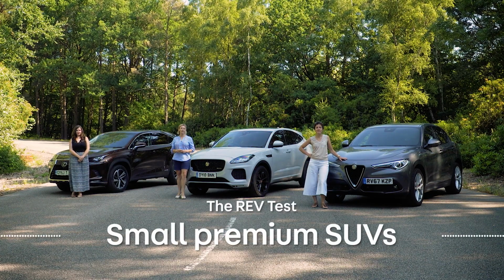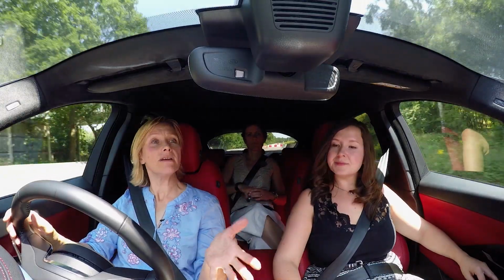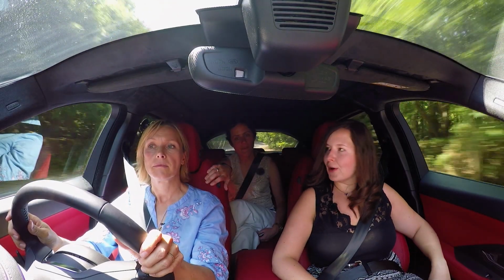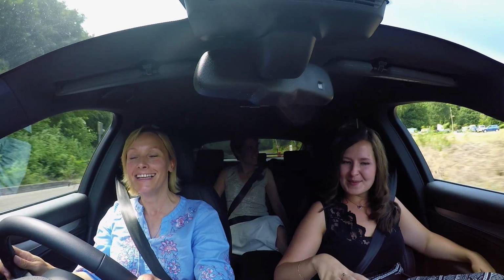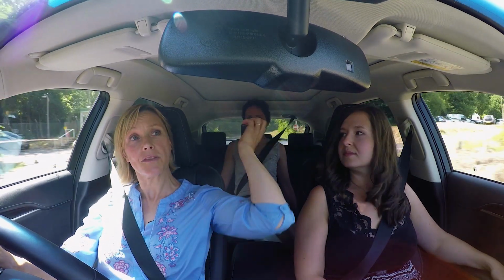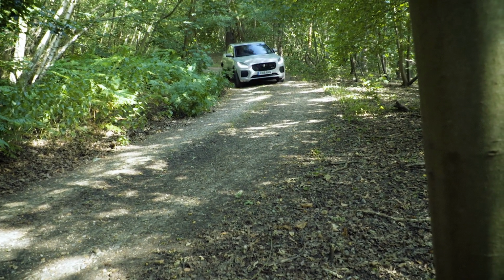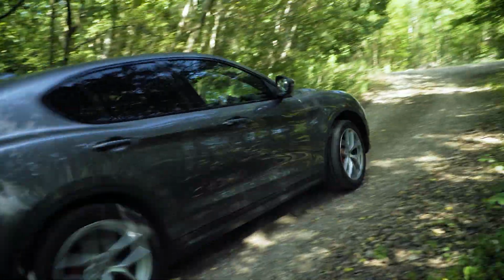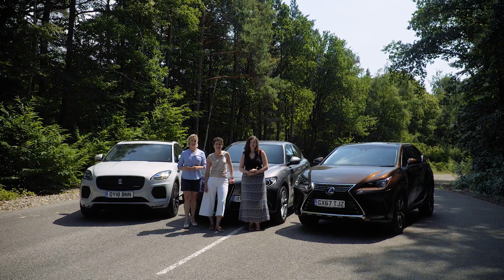The REV Test: Small Premium SUVs. Alfa Romeo Stelvio vs Jaguar E-Pace vs Lexus NX 300h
It seems that everyone is craving an SUV right now. Fortunately there are enough to satisfy every appetite, including these three alternatives to the usual BMW, Audi and Mercedes.

Racing driver Vicki Butler-Henderson, Millennial motoring journo Rachael Hogg, and mum Erin Baker (REV!) are testing three small premium SUVs, the Alfa Romeo Stelvio, Jaguar E-Pace and the Lexus NX300h.

They're looking at how easily they can fit into your lifestyle, covering practicality, connectivity, and ride and handling.